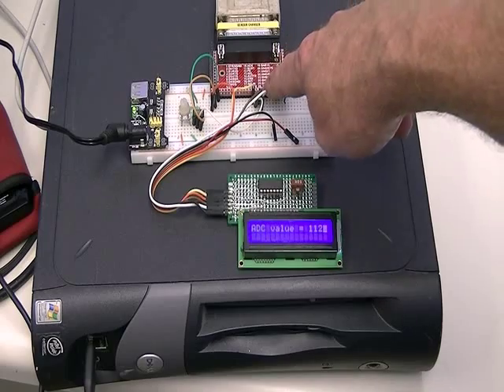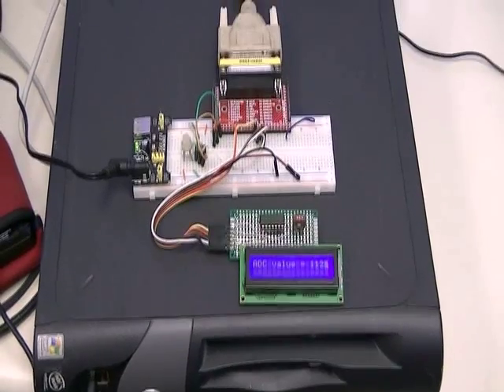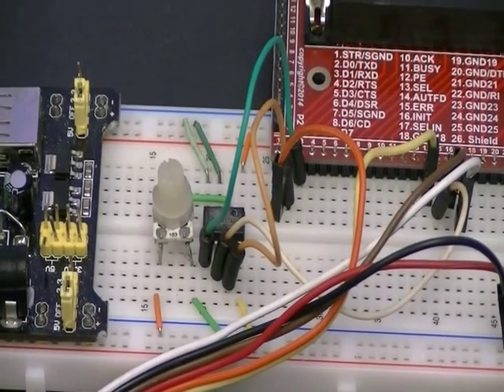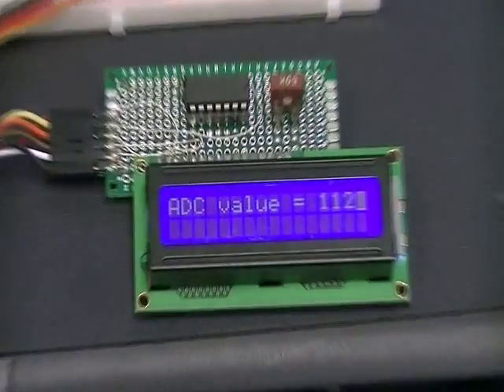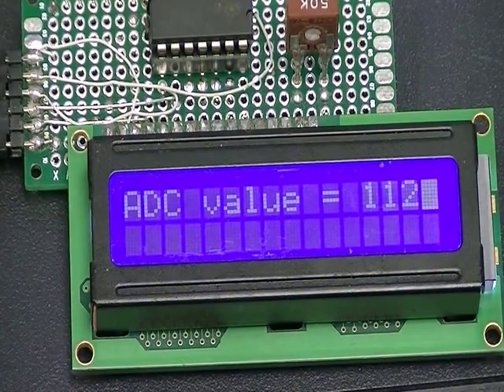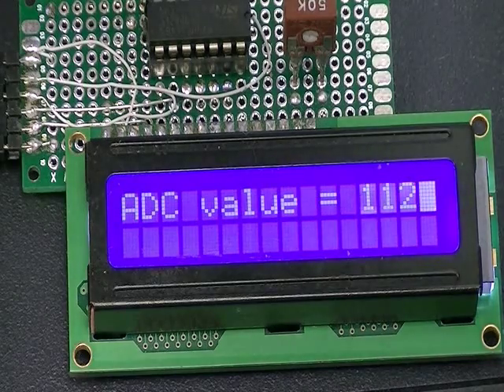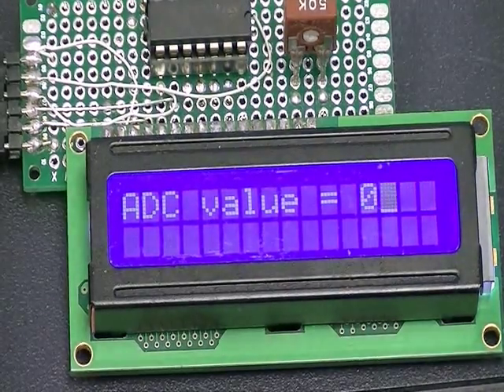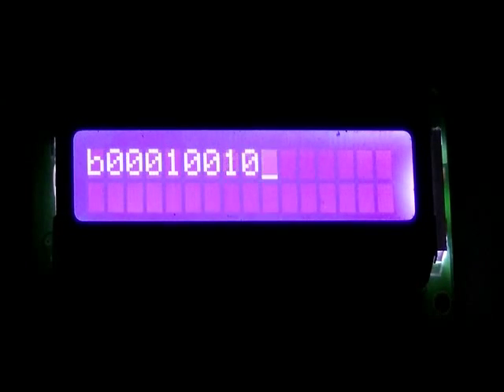Use PC Printer Port to Read Analog Voltage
Here we read an analog voltage on printer port under Python and display on LCD display.